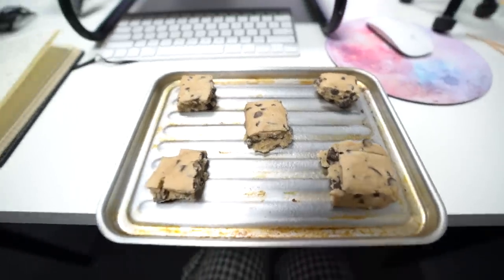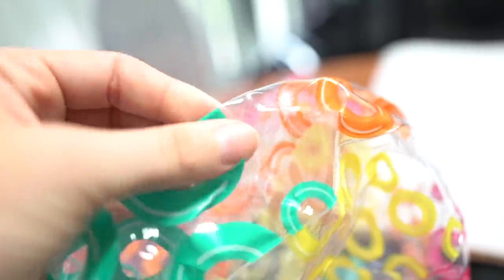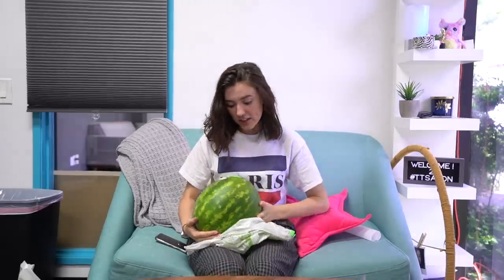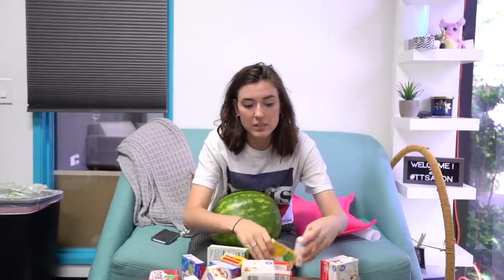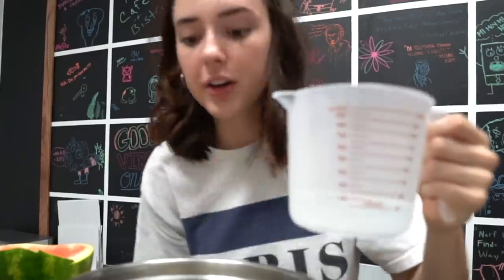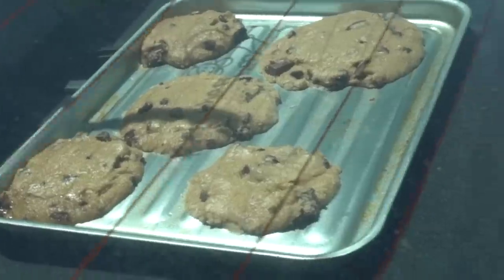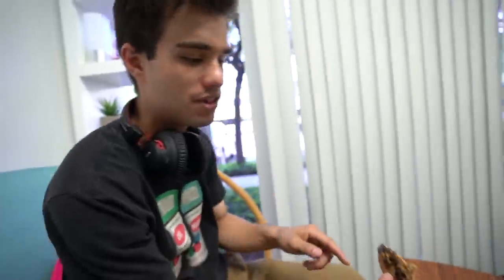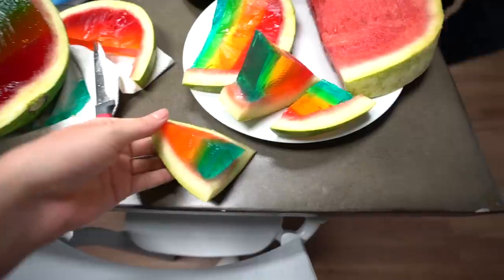Testing Summer DIYs and Hacks I Saw On The Internet!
Hello and Welcome to Totally Trendy! ⭐ Happy Summer! These are some DIYs that I thought would be fun to put to the test! Which summer diy was your favorite?

PSA: Please don't eat "car cookies" unless 100% cooked!

Tag Totally Trendy on Instagram to be featured on FanArtFriday!

Check out these other funny videos and family friendly channels from Hi5 Studios!